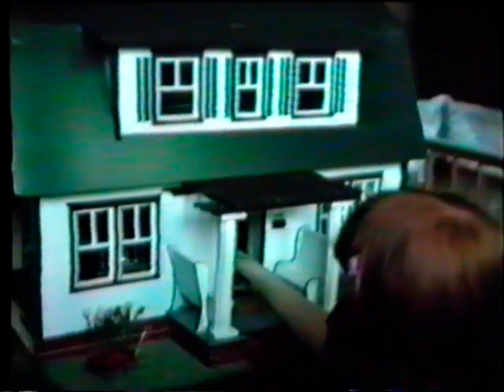Beth Grandma & Papa's House 1986